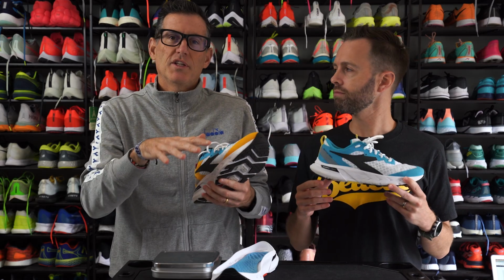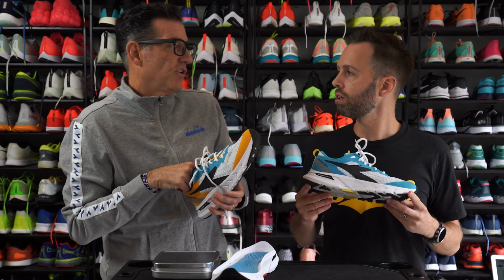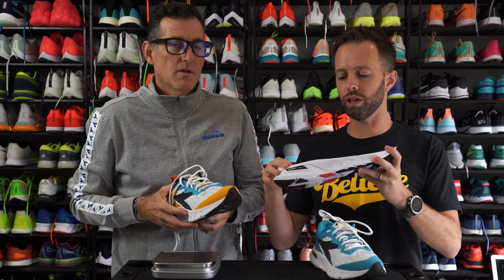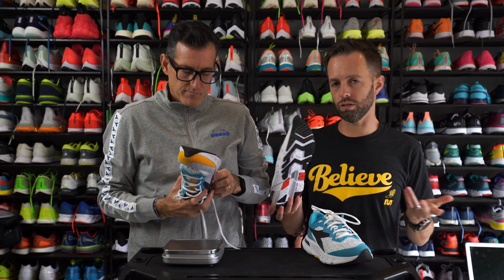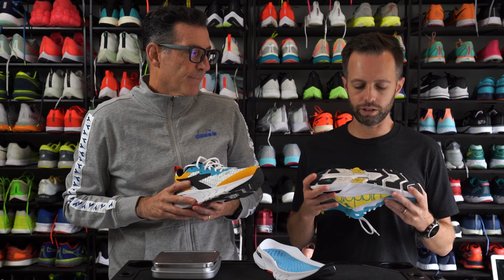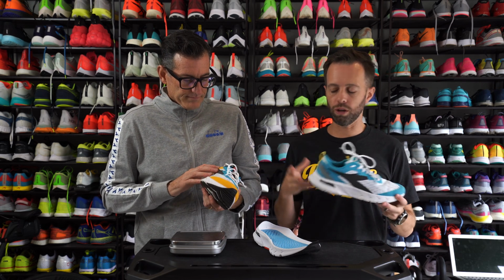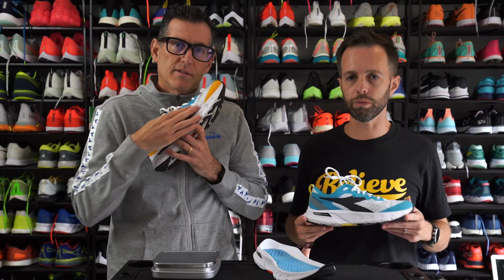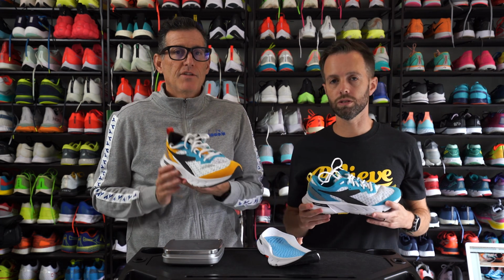Diadora Mythos Volo | THE SHOE YOUR MOM WARNED YOU ABOUT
From the moment we saw this shoe, we were stoked to get it on our feet. The Diadora Mythos Volo is here and this Italian comeback is certainly making a splash. Does it run as good as it looks? Watch the review to find out. Available now for $135.

To pick up the shoe, check your local running store or Fleet Feet.